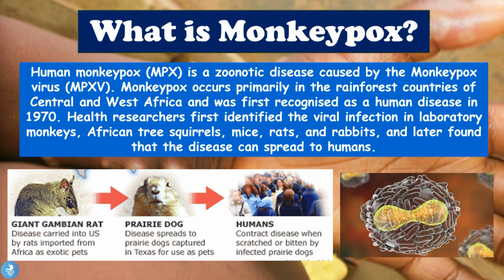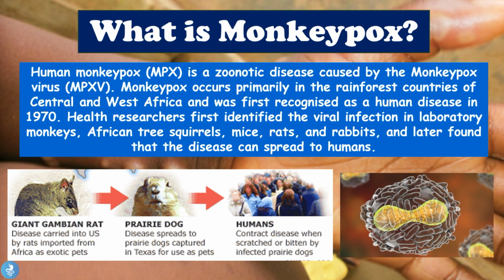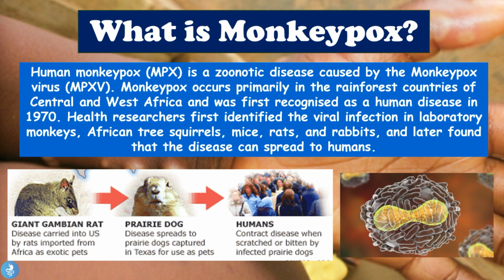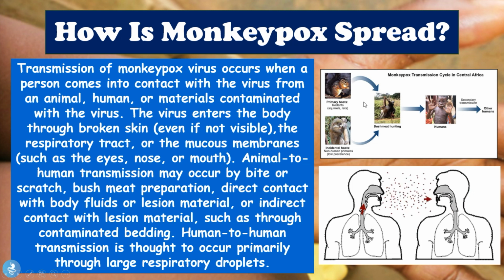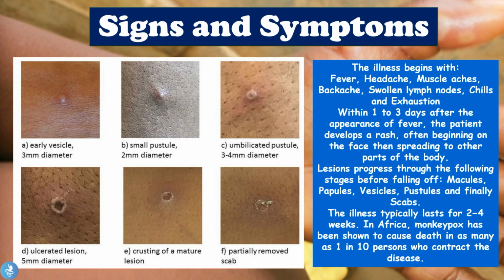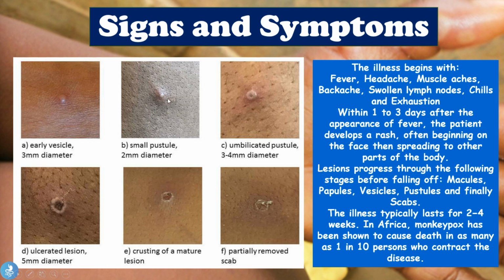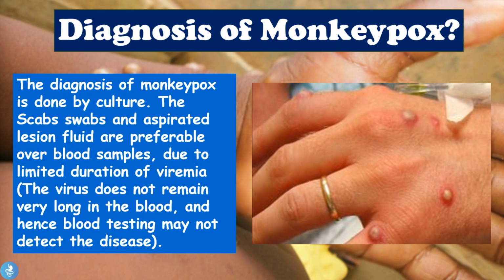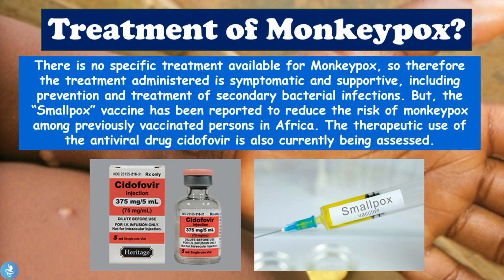Monkeypox Explained: Is It Contagious? Spread and symptoms to watch for...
MONKEYPOX EXPLAINED — Monkeypox is a viral infection causing global concern due to its recent outbreak. In this video, we explain how Monkeypox spreads, the symptoms to watch for, and the most effective ways to prevent infection. Learn how it differs from similar diseases like smallpox and chickenpox, and why vaccination and awareness are essential for protection.

In this video, you will learn:
• What Monkeypox is and how it spreads
• Key symptoms to recognize early
• Differences between Monkeypox, smallpox, and chickenpox
• Why the current outbreak is a global health concern
• How to protect yourself and your loved ones
• The role of vaccination and preventive measures
• Debunking common myths about Monkeypox

Timestamps:
0:00 Introduction
0:21 What is Monkeypox?
2:45 How Is Monkeypox Spread?
4:28 Signs and Symptoms
6:15 Diagnosis of Monkeypox